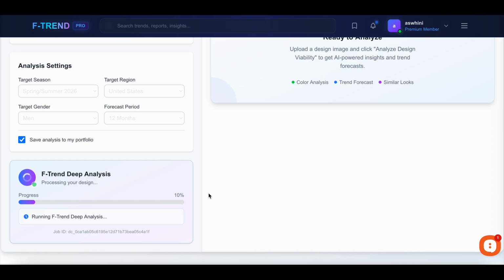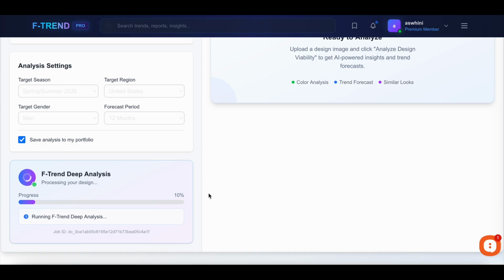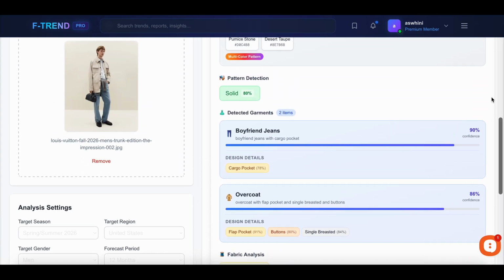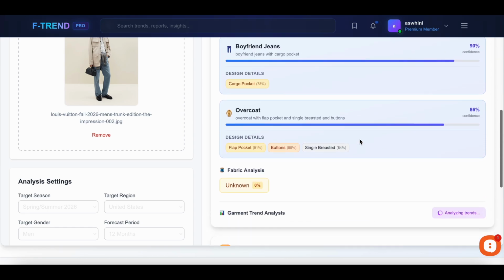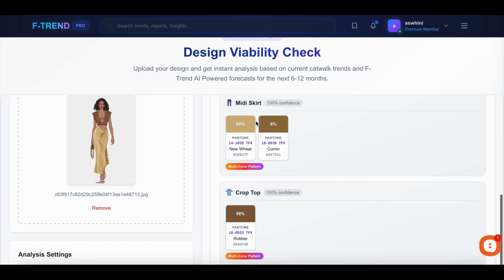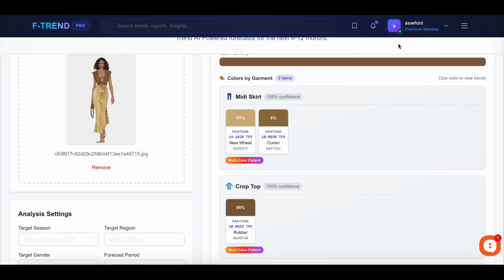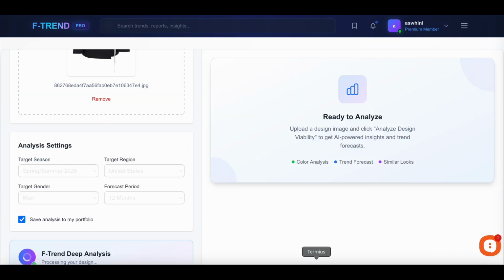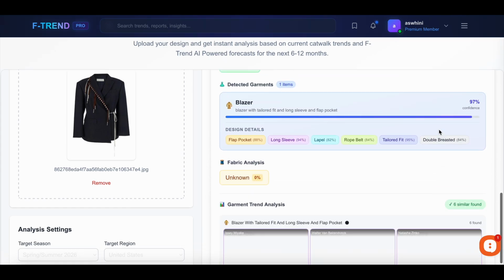Why AI Fashion trend validator service for designers, retailers and buyers is must in 2026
Impact #1: Massive Sampling Waste

Without viability testing, you're creating samples in the dark. You develop multiple iterations, order fabrics, pay for production... and only then do you start to get feedback on whether the design actually works.

Brands using F-Trend's Design Viability Check reduce sampling costs by up to 40%. That's because they validate designs before committing resources. They iterate digitally, not physically. They kill weak concepts before they become expensive samples.

Think about what 40% sampling savings means for your business. That's money that could go toward better materials, more comprehensive marketing, or expanding your collection range.